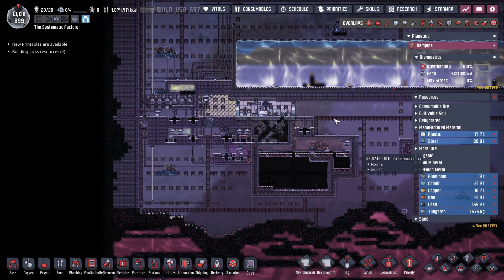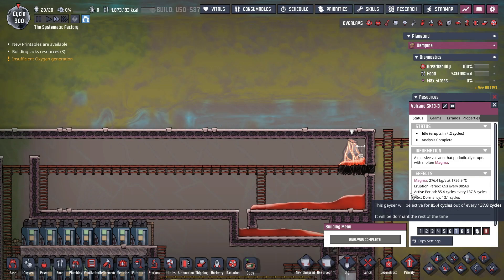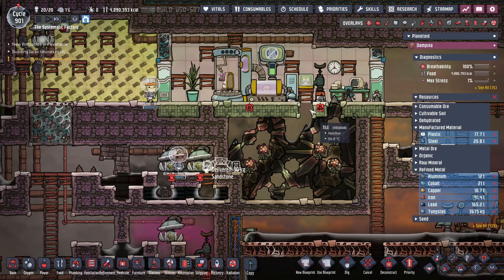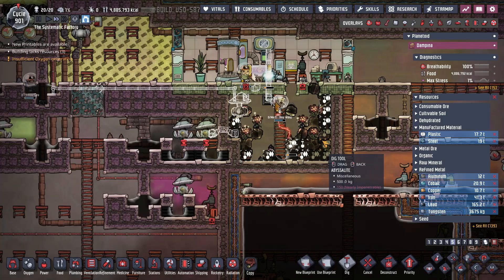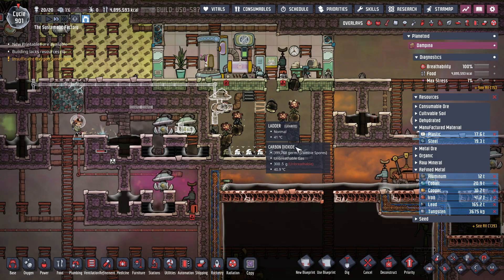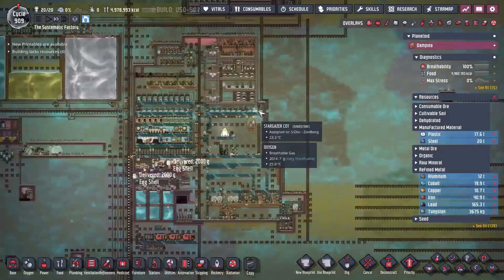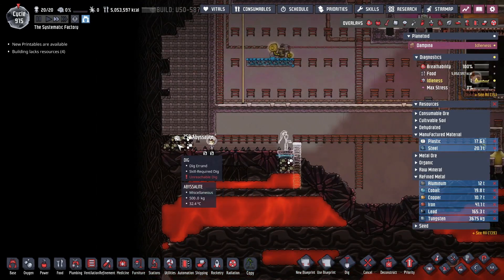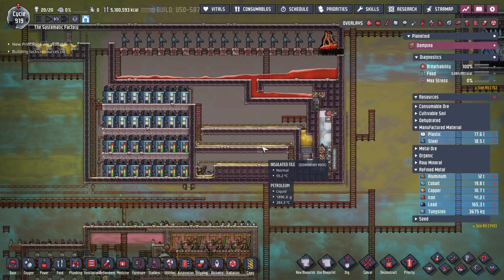First Look at Biobots | 18 | Oxygen Not Included | Oceania Cluster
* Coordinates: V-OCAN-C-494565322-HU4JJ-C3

I want more magma for my boiler, and I got Biobots to help me get it!